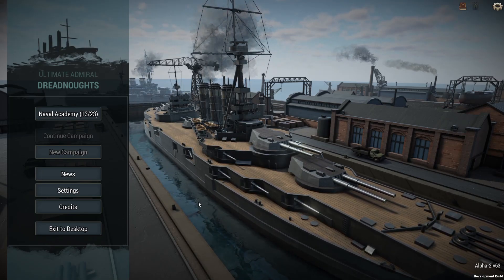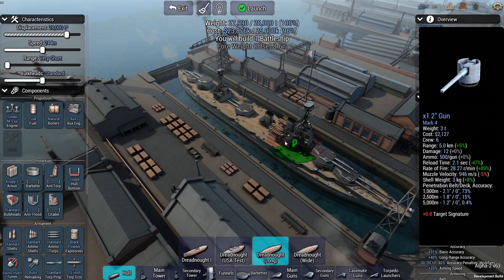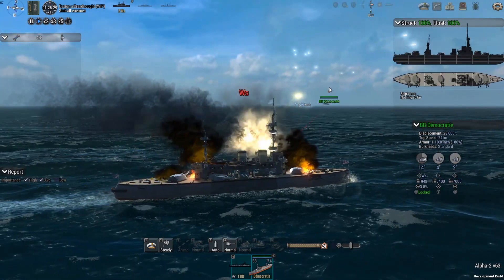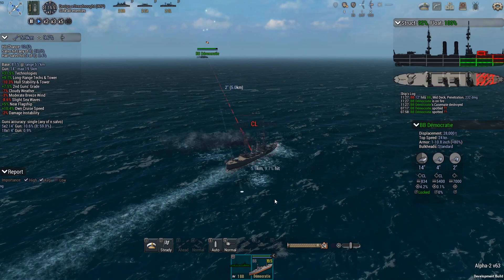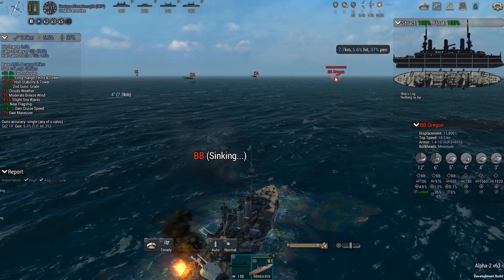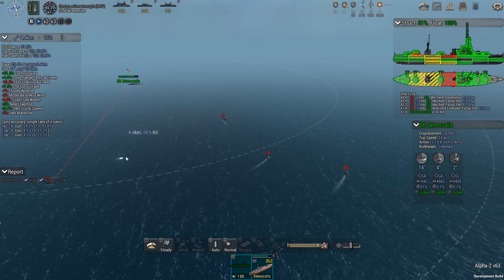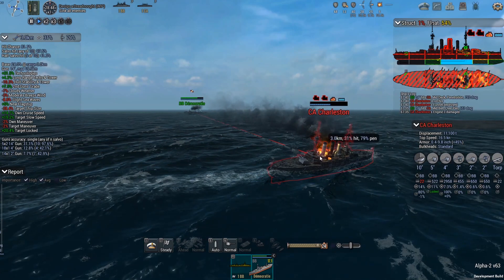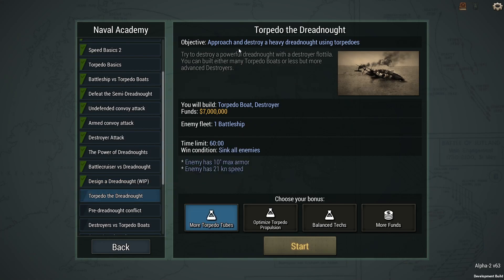Ultimate Admiral: Dreadnoughts Lets Try Design a Dreadnought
Today we build a full size dreadnought and try to take down an entire fleet. It is today where we see the real power of dreadnoughts.